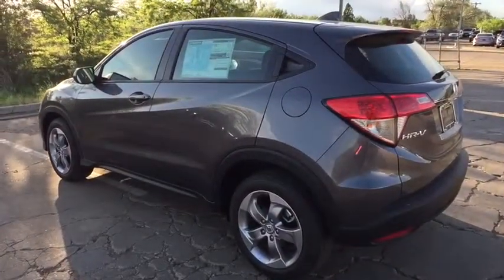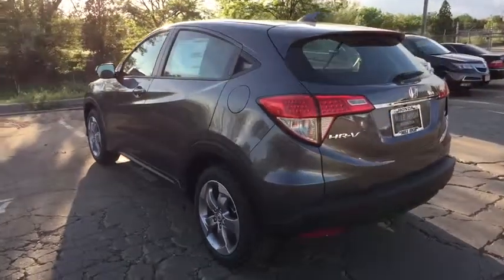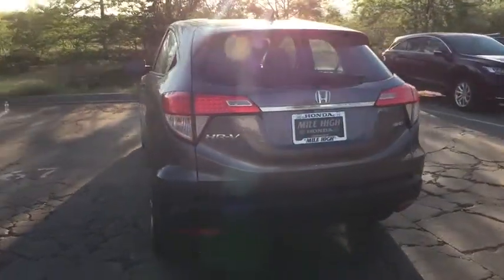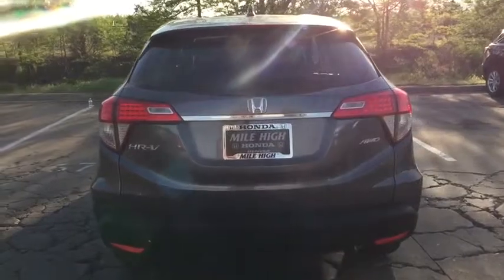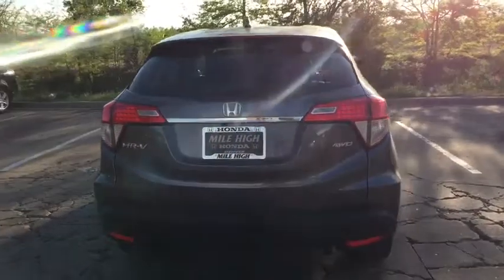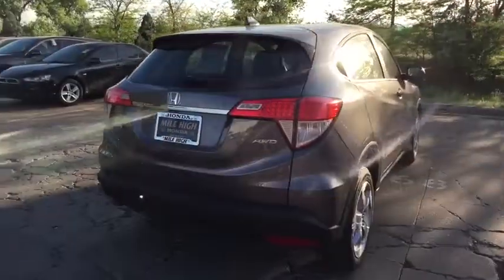2019 Honda HR-V Aurora, Denver, Highland Ranch, Parker, Centennial, CO 41960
Modern Steel New 2019 Honda HR-V available in Aurora, Colorado at

Scores 31 Highway MPG and 27 City MPG! This Honda HR-V boasts a Regular Unleaded I-4 1.8 L/110 engine powering this Variable transmission. Wheels: 17 Silver-Painted Alloy, VSA Electronic Stability Control (ESC), Urethane Gear Shift Knob.*This Honda HR-V Comes Equipped with These Options *Trip Computer, Transmission: Continuously Variable w/Sport Mode, Torsion Beam Rear Suspension w/Coil Springs, Tires: 215/55R17 94V AS, Tailgate/Rear Door Lock Included w/Power Door Locks, Strut Front Suspension w/Coil Springs, Steel Spare Wheel, Sliding Front Center Armrest, Single Stainless Steel Exhaust, Side Impact Beams.* Stop By Today *Come in for a quick visit at Mile High Honda, 2777 S Havana St, Aurora, CO 80014 to claim your Honda HR-V!